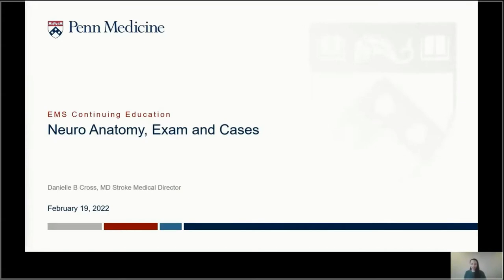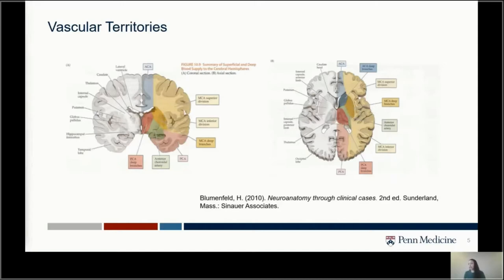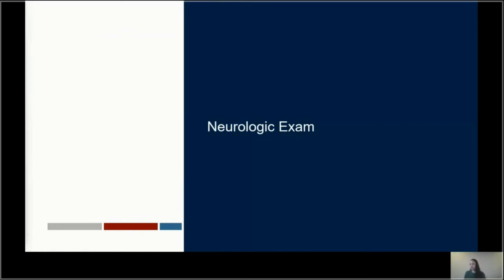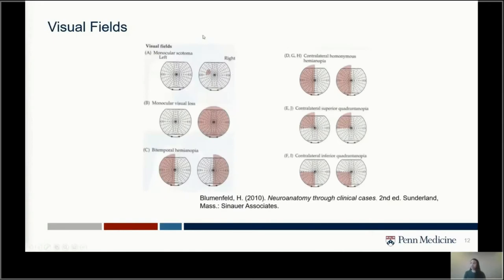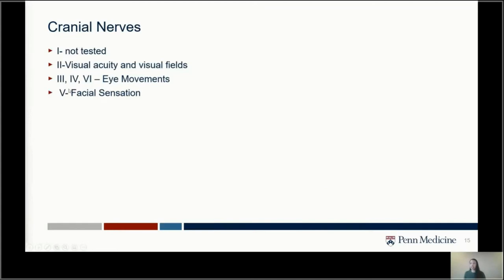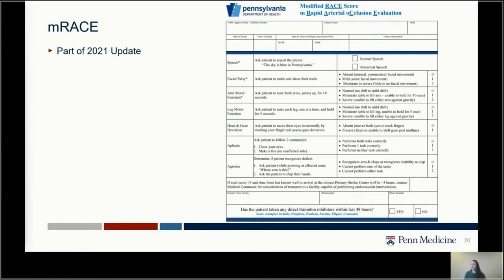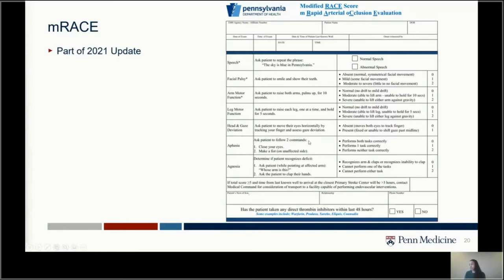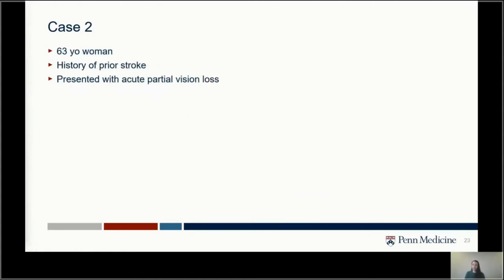Neurologic Emergencies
This lecture is worth 1 hr of PA EMS CEU until 3/8/2022.